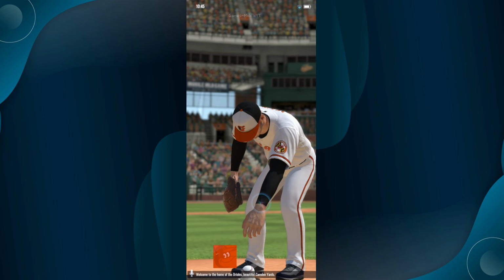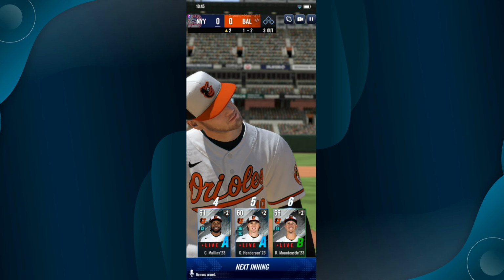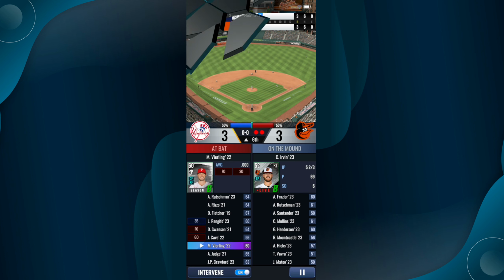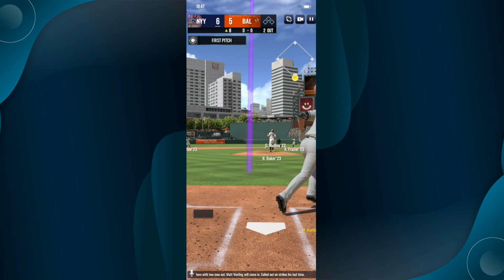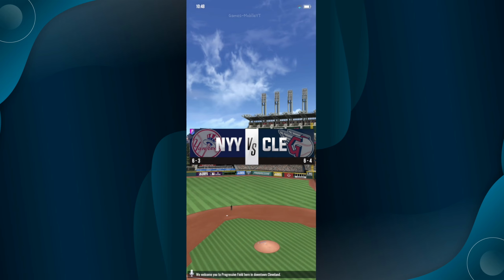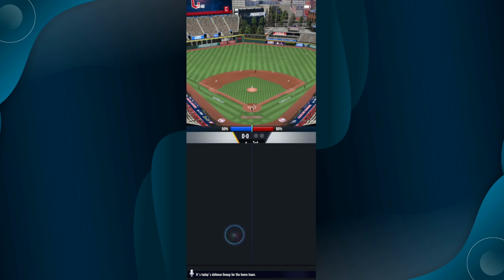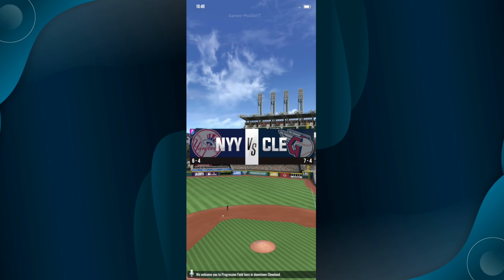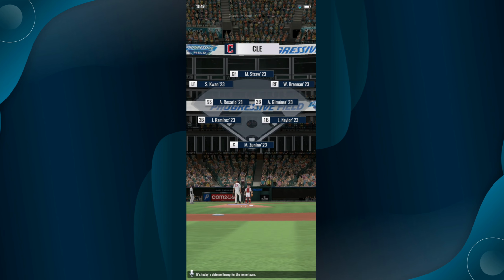MLB 9 Innings Rivals part 8(Android/iOS)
Hello👋 I hope you have a great day today in this video we are going to play

Information about games :

Download the games:
📲 Android
📲IPhone